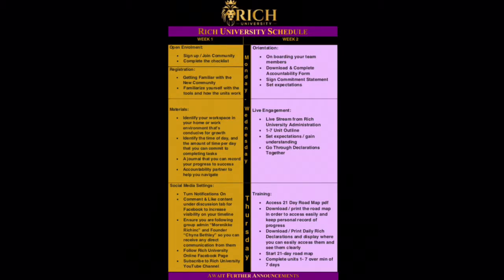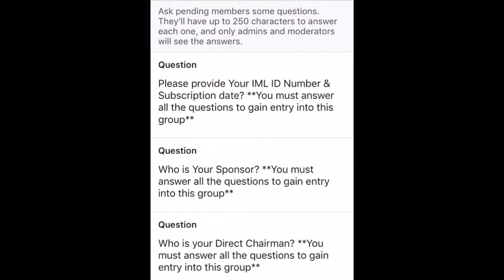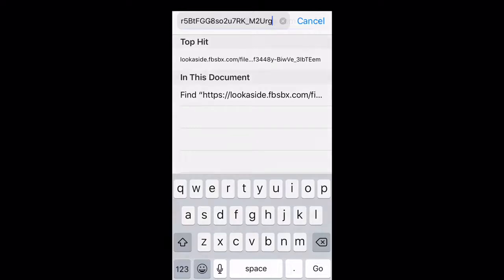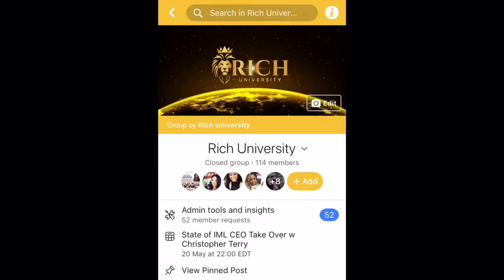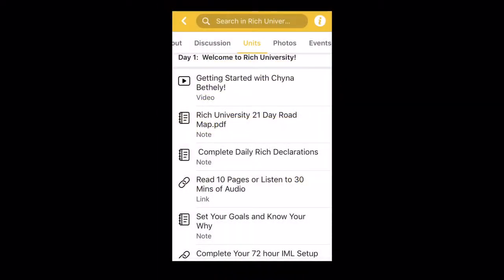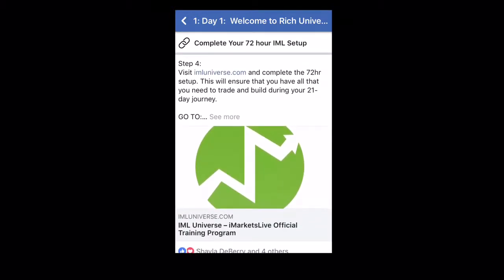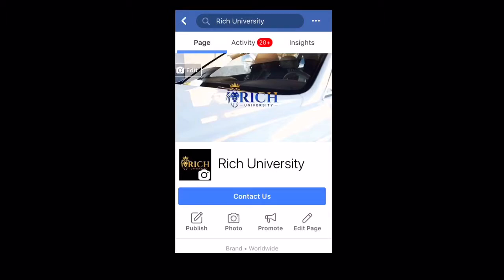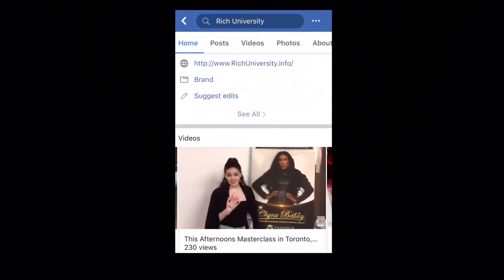Rich University Tutorial: How To Complete Your 21 Day Road Map Orientation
A Step By Step Members Only Guide on How To Join The Exclusive Private Rich Community, Add your Rich Team Members & Complete the 21 Day Road Map Course.

RichUniversityOnline/